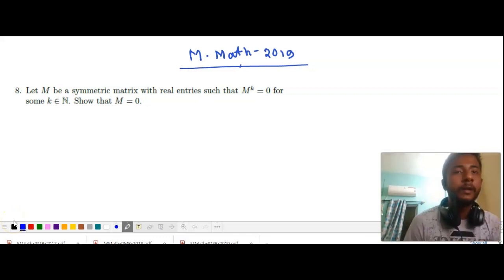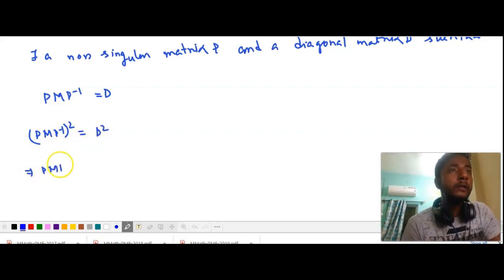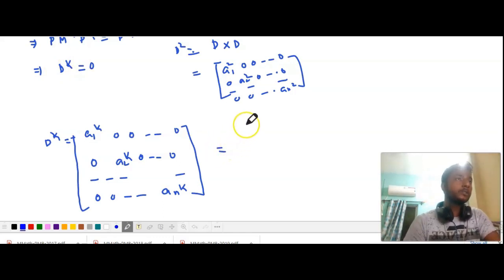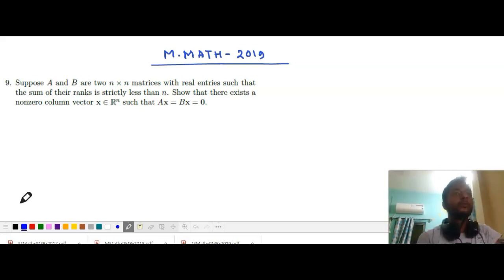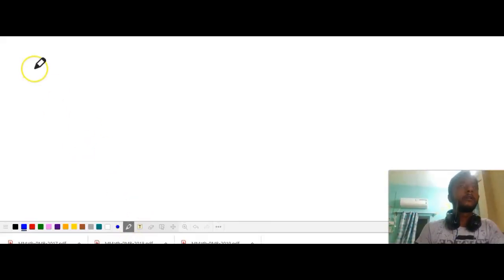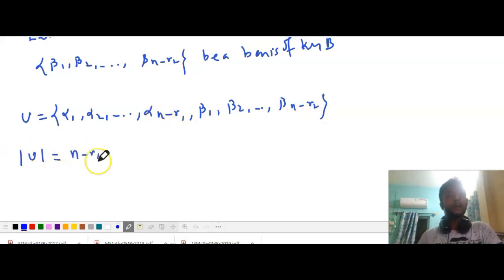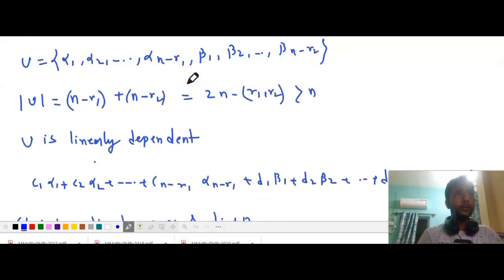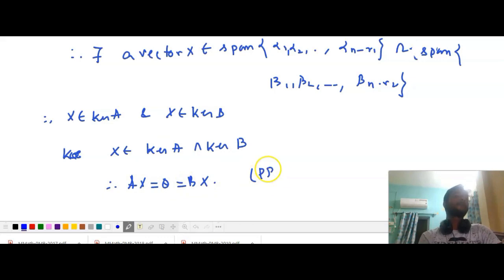SOLUTIONS OF ISI M.MATH 2019 LINEAR ALGEBRA(PMB)